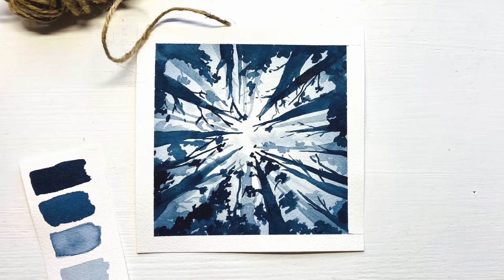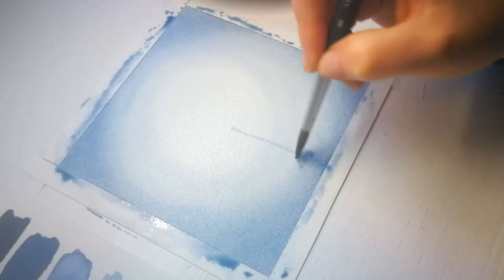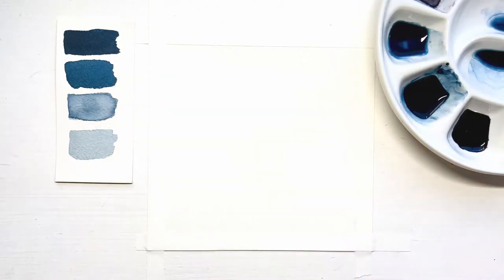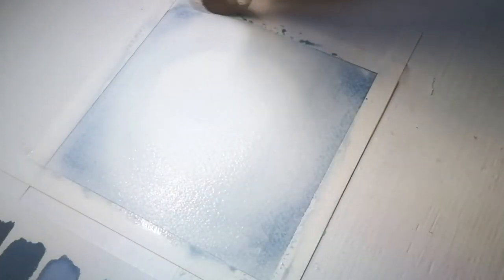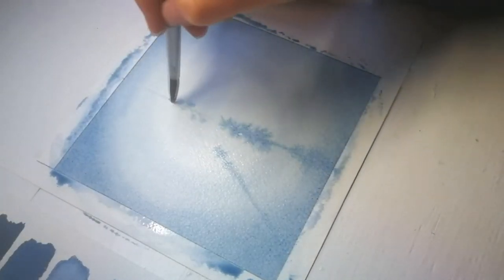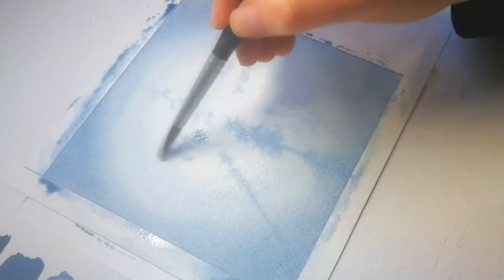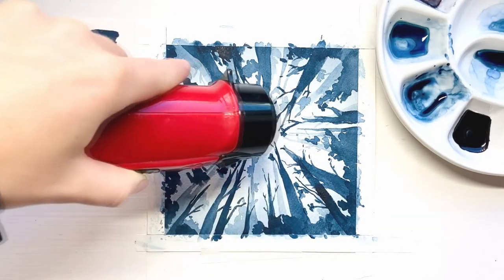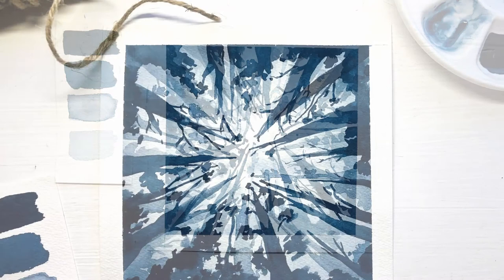Paint With Me Watercolor Monochrome Forest | Mindful Art | Unwindle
Unwind with me and paint a beautiful Forest View Watercolor Painting. This is a great painting exercise if you're a watercolor beginner.

Enjoy painting and remember: it doesn't have to be perfect, this video is about relaxation and just be in the moment. We're painting to relax and for stress relief, see it as a painting meditation and create mindful art. Imperfect is perfect!

Enjoyed this relaxing video? Find more and the full video version

MATERIALS TO USE:

USA:
- Watercolor paint
- Watercolor paper
- Watercolor brush
- A jar of water, this one is portable⁠ so you can also bring it with you when painting outside

Germany / Europe:
- Watercolor paint
- Watercolor paper
- A watercolor brush

The Netherlands:
- Watercolor paint:
- Watercolor paper:
- Watercolor brush:
- Paint palette
- Portable water cup

UK:
- Watercolor paint:
- Watercolor paper:
- Watercolor brush:

Spain:
- Watercolor paint:
- Watercolor paper:
- Watercolor brush:

ABOUT UNWINDLE:
Unwindle comes to life where mindfulness meets creativity. In a world that swallows up our inner peace, being able to pause and enjoy a moment of serenity has become a luxury we long for. Unwindle was created to teach people the joy of relaxing through creative activities. Functioning as a simple and enjoyable self-care tool to relieve the stress of a busy life, Unwindle encourages balance and nurtures an inner calm to nourish from the inside out. Taking care of your mind means taking care of your life, and Unwindle makes doing so accessible, effective, and enjoyable. Take a creative break with us in your slow living lifestyle!

Relax, Create, Unwind.